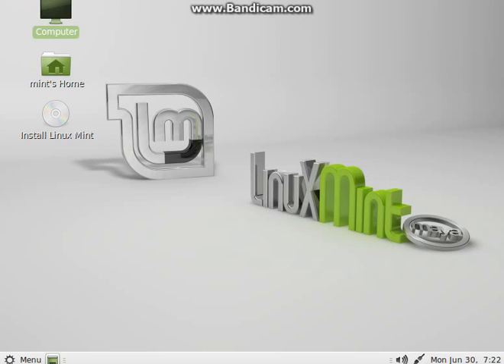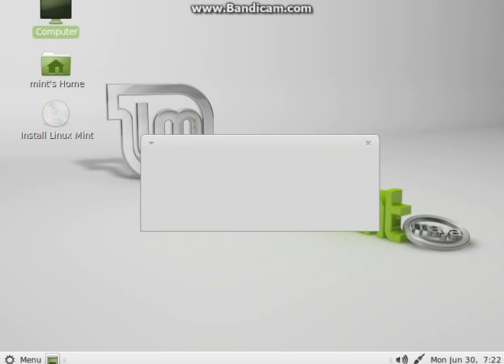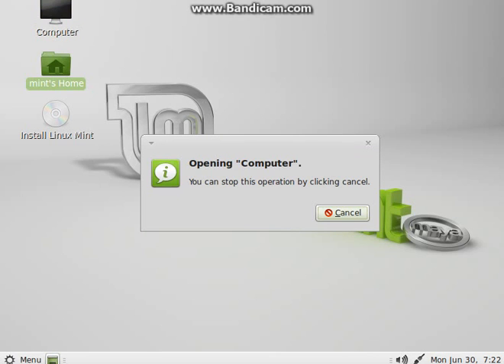A quick look at LinuxMint!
We take a look at the LinuxMint OS and contents.
Software: VMworkstation 7.0, Bandicam (obviously)